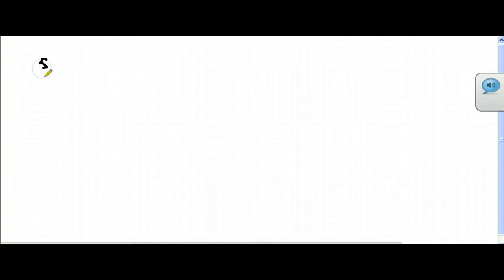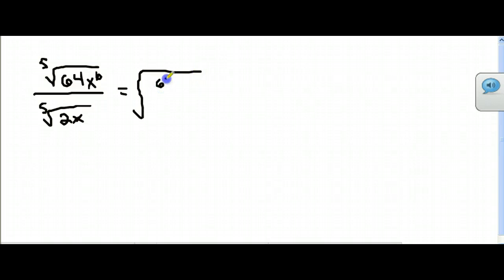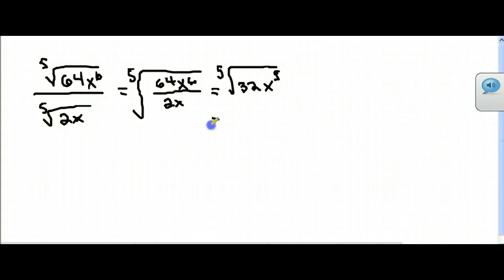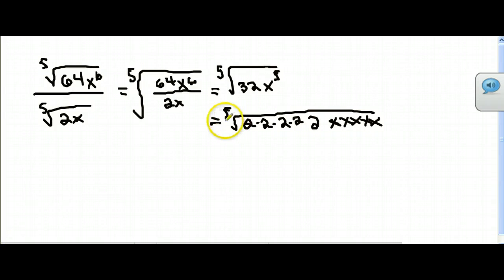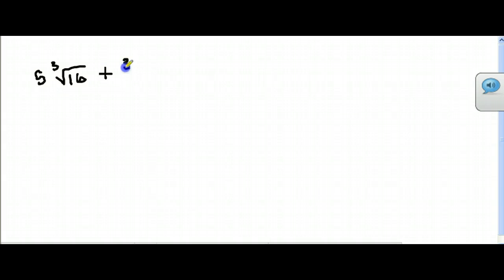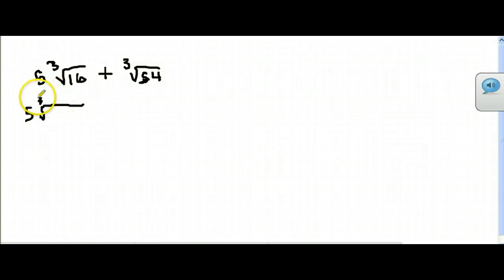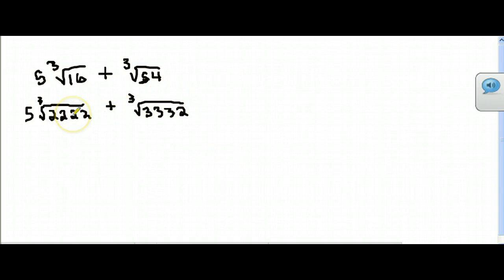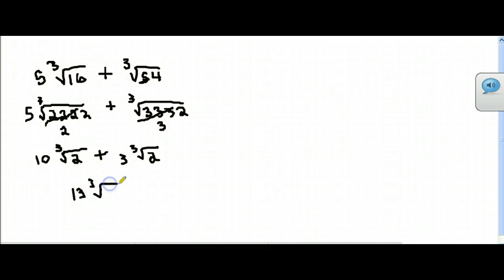Radicals Part 1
Breaking down roots of any kind